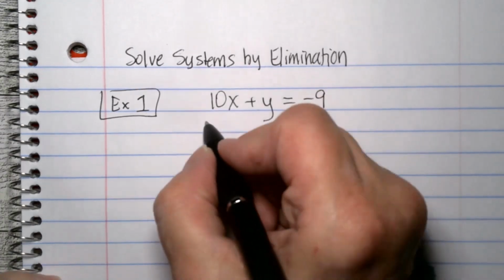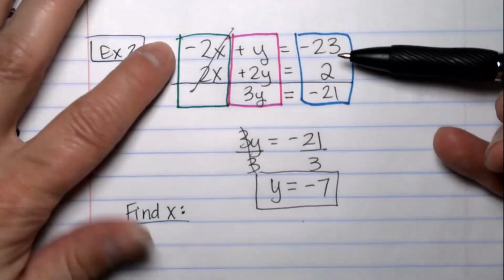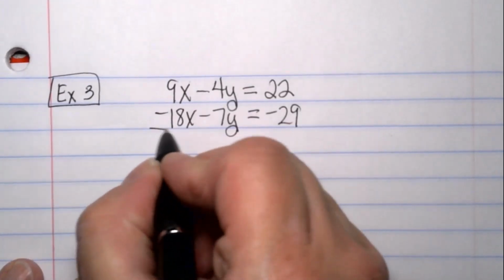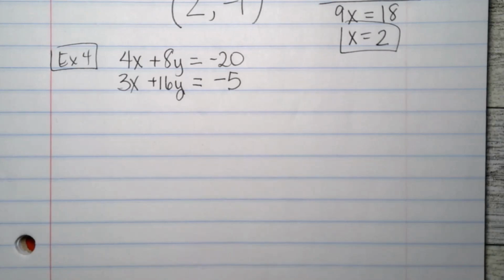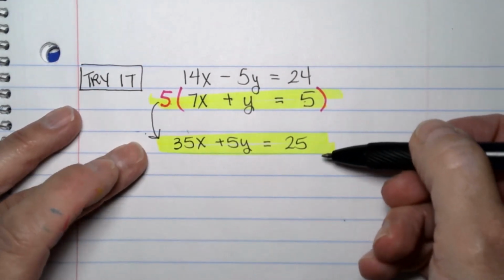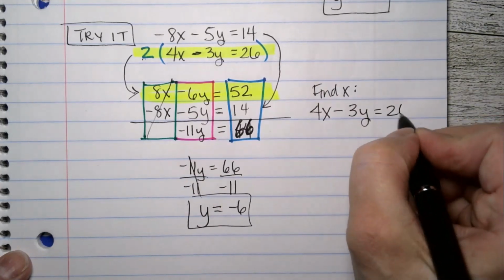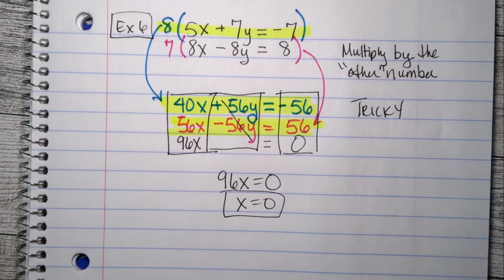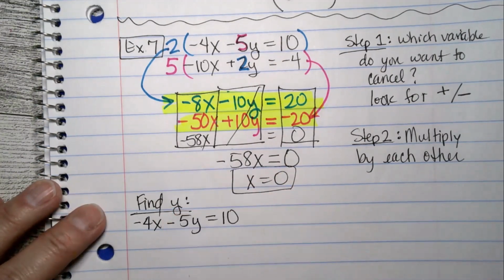Solve Systems by Elimination | Lesson 3, Semester 2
If you're in my class and you missed this lesson, copy these notes.  They will be graded.

This lesson was spilt over two class periods.  If you only need the second day, skip ahead to 22:35.